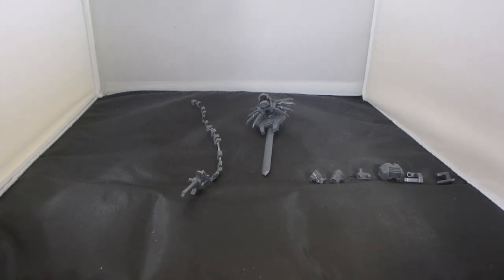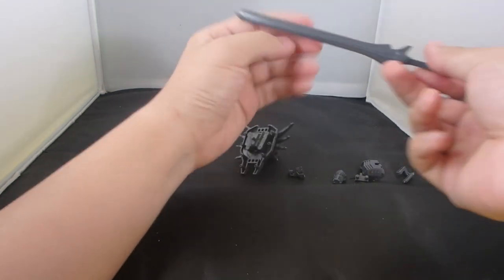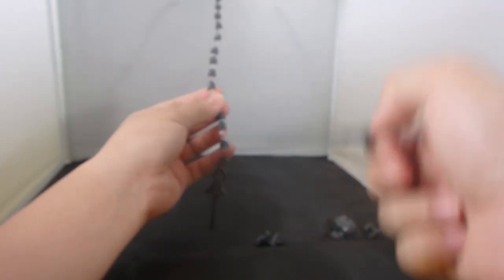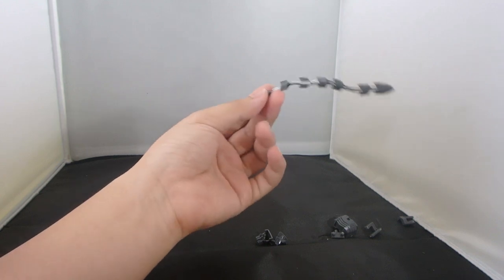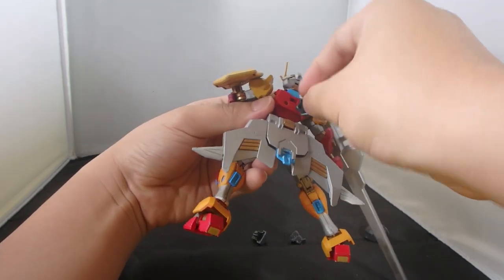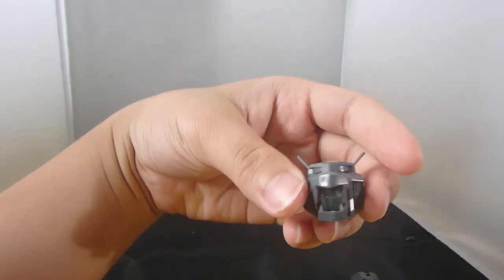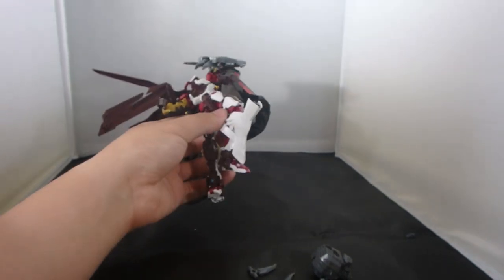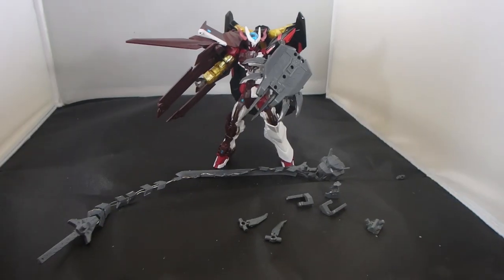M.S.G. Beastmaster Sword Review